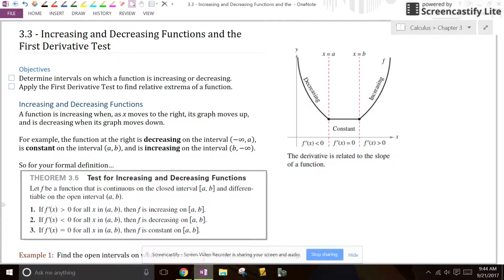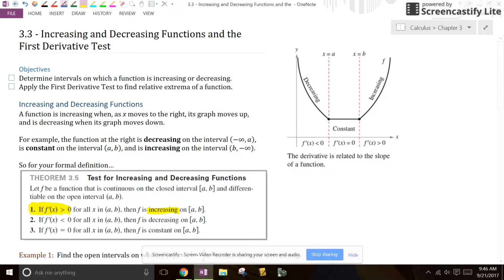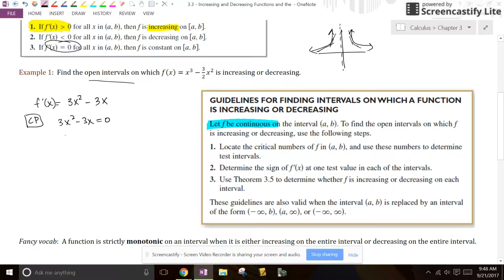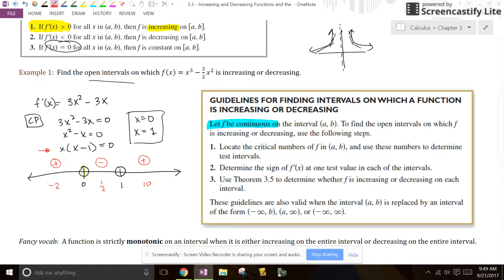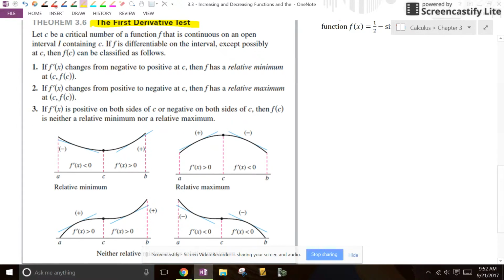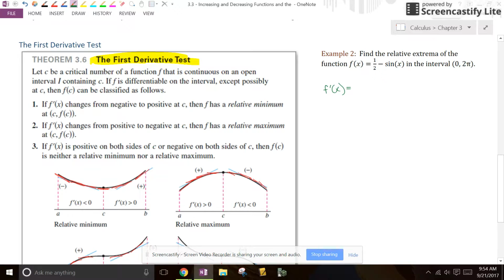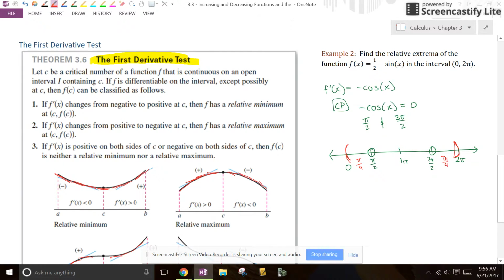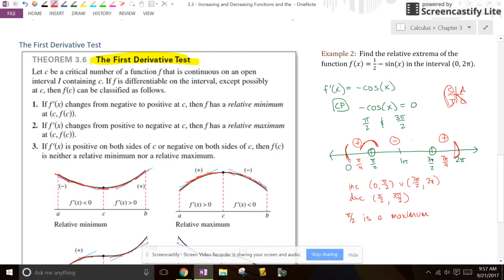1st derivative test